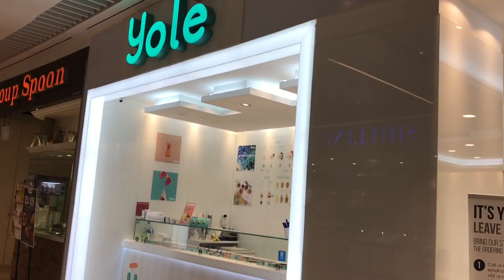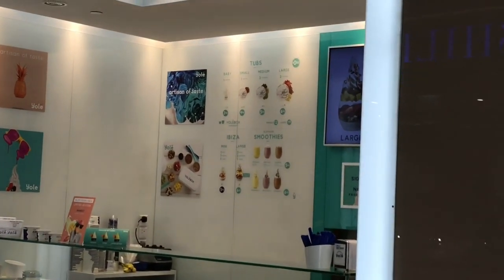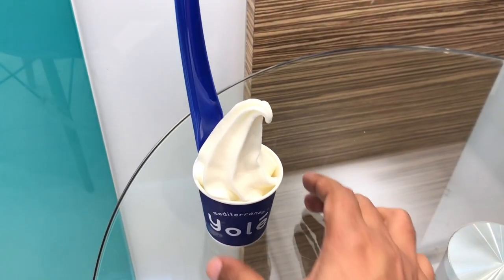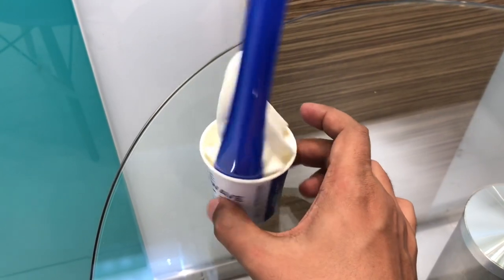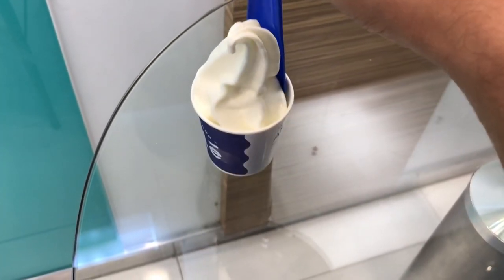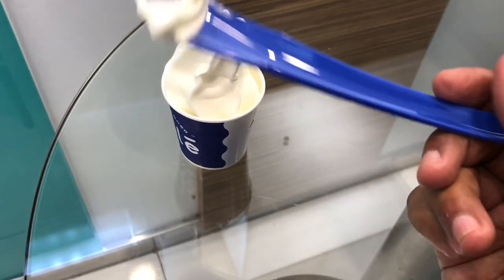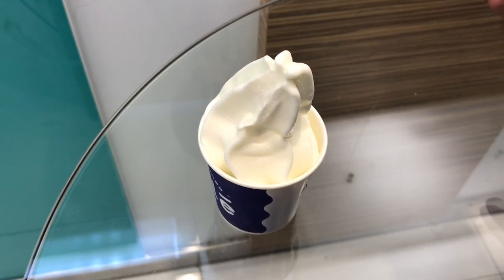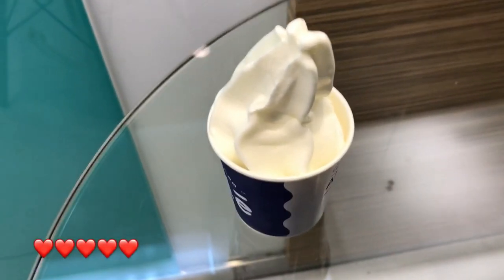Yolē Frozen Yogurt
This Yolē Frozen Yogurt is very yummy. It costs ₹200 around $4.

Bought Yolē Frozen Yogurt from Yolē